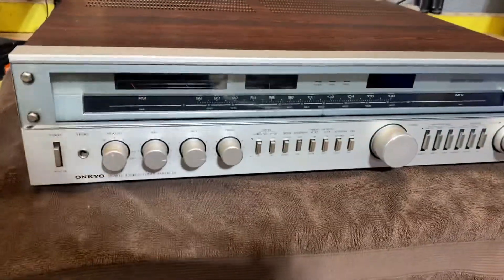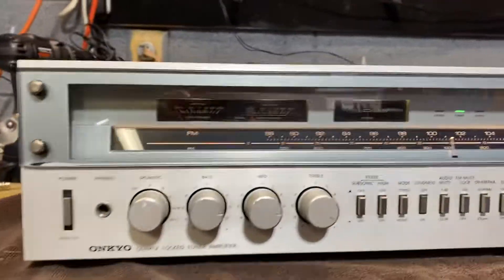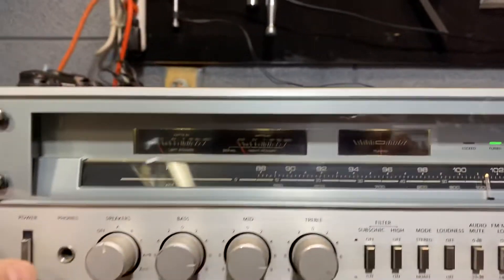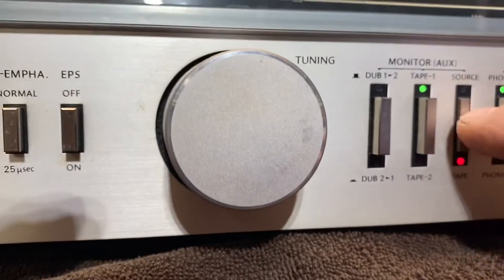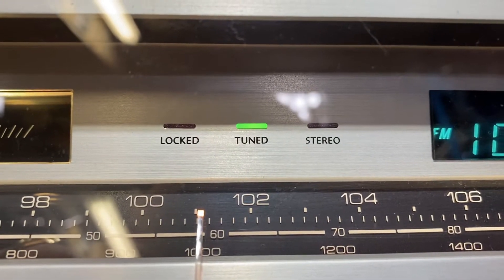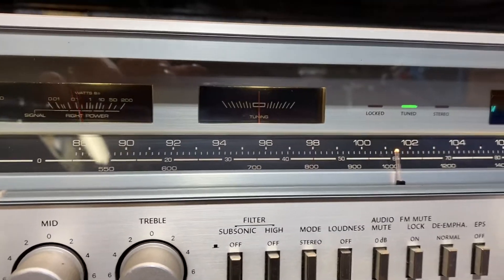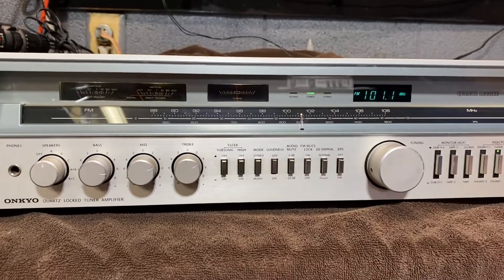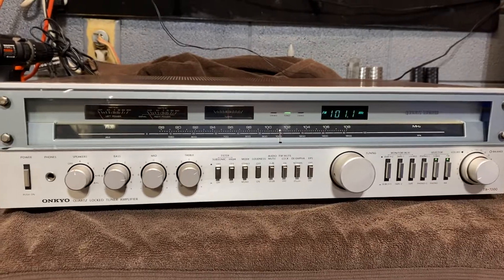ONKYO TX-7000 demo and operation